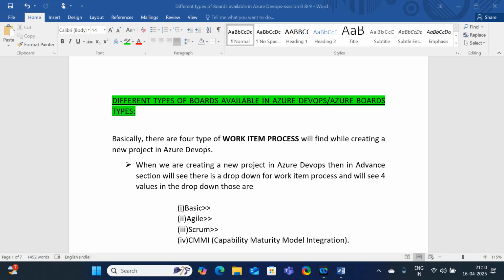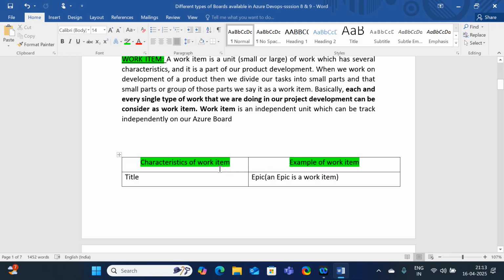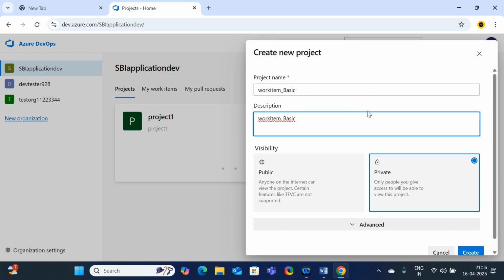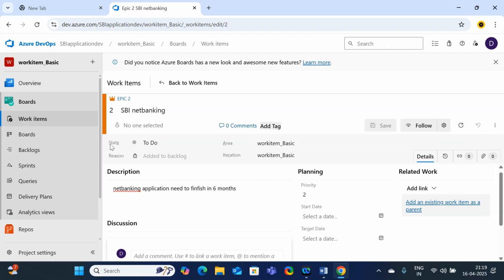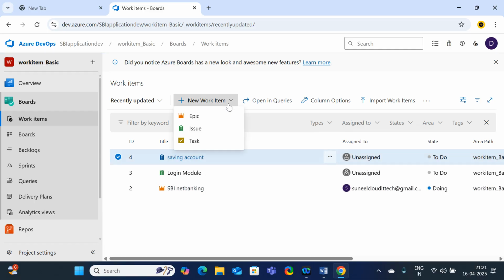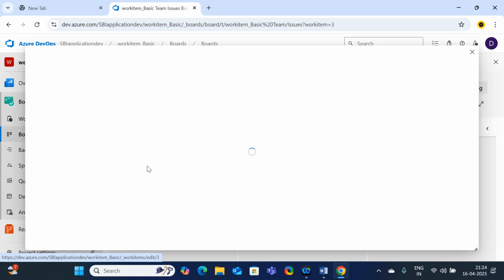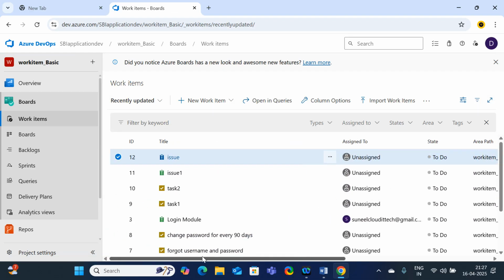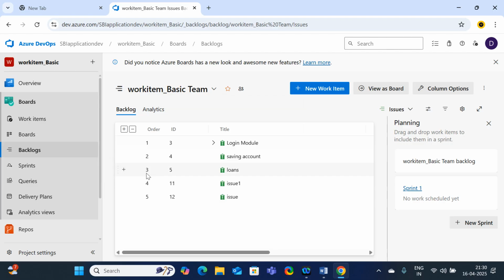Azure & Azure Devops | About basic work item process in Azure Devops | session 8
Azure & Azure DevOps | Understanding the Basic Work Item Process in Azure DevOps
Welcome to Suneel Cloud IT Tech! In this session, we’ll explore the Basic Work Item Process in Azure DevOps, which is essential for managing tasks, tracking progress, and collaborating effectively within development teams.

Whether you're new to Azure Boards or managing your first DevOps project, this video will help you understand how to organize and track work efficiently.

🎯 What You’ll Learn in This Video:

What is a Work Item Process in Azure DevOps?

Overview of the Basic Process Template

Key work item types:
🔹 Epics
🔹 Issues
🔹 Tasks

How to create and manage work items using Azure Boards

Comparison with Agile and Scrum process templates

🧠 Why It’s Important: ✅ Helps teams plan, track, and discuss work
✅ Simplifies task management in small to medium-sized projects
✅ Ideal for beginners starting with Azure Boards
✅ Forms the foundation for effective Agile/DevOps collaboration

📚 Resources Included:
✅ PDF Notes on Work Item Types
✅ Azure Boards Demo Link
✅ Sample Project Board Template
(Available in description or pinned comment)

👍 Like this video, 💬 Comment with your questions, and 📤 Share to support your peers in learning DevOps!

🌐 Join our learner’s group: [Telegram/Discord/Facebook Group Link]